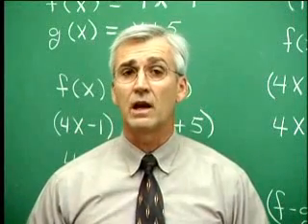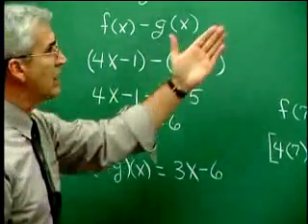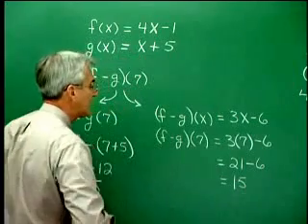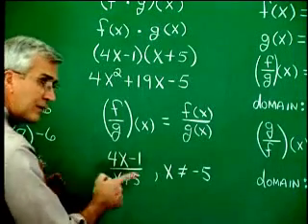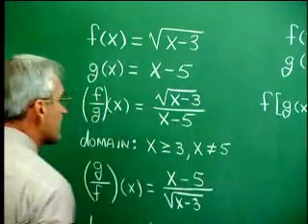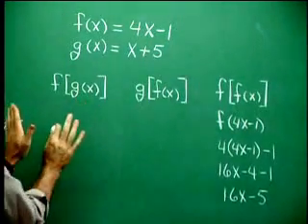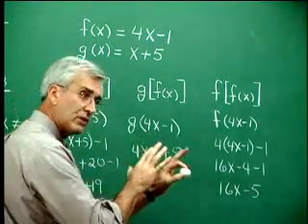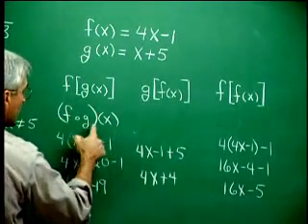Operations on Functions & Composition of Functions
Operations of Functions:
Sum: (f+g) = f(x)+g(x)
Difference: (f-g)(x) = f(x)-g(x)
Product: (fg)(x) = f(x)*g(x)
Quotient: (f/g)(x) = f(x)/g(x); g(x) is not equal to 0.

Composition of Functions:
Let f & g be functions. The composition of f on g is the function defined by (f o g)(x) = f(g(x)) where the domain of (f o g) is the set of all x in the domain of g such that g(x) is the domain of f.